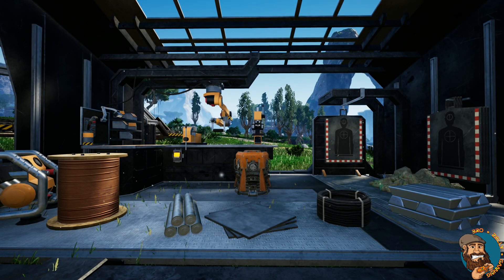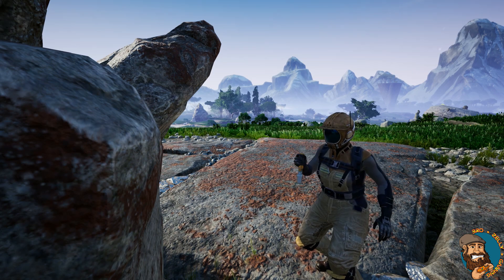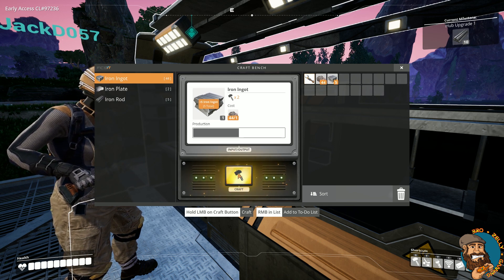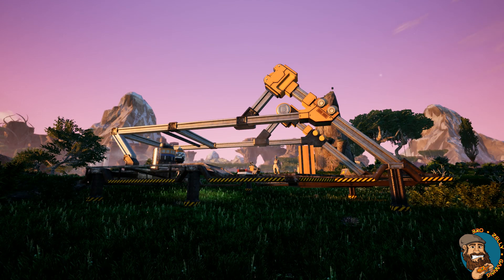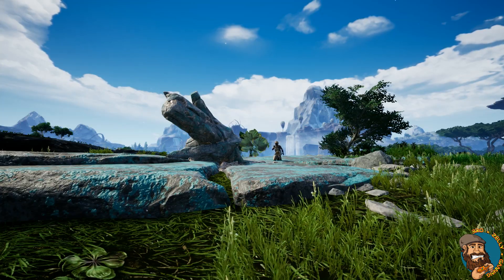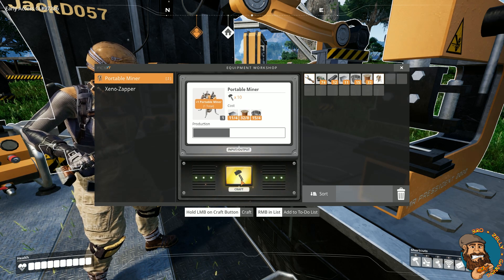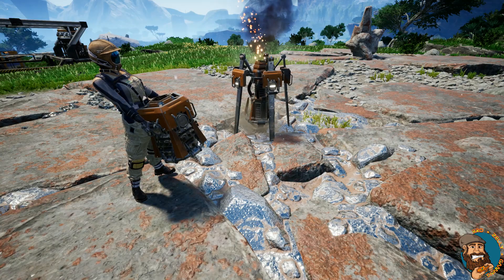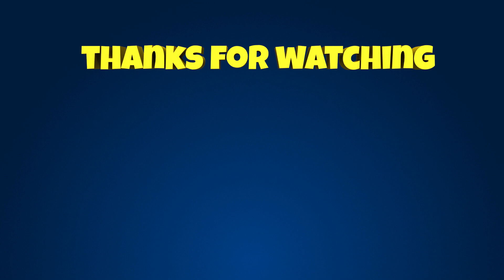SATISFACTORY - HOW IT'S MADE - Hand Crafted Beginnings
Welcome back to BZG and we return to Satisfactory with a new series on how it's made. In This first one we look at hand crafted beginnings.

BRO ZELLY GAMING SOCIALS!

XBOX CLUB - Bro Zelly Gaming